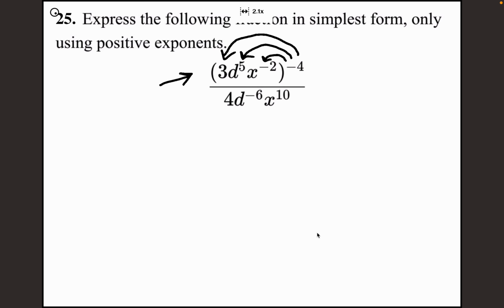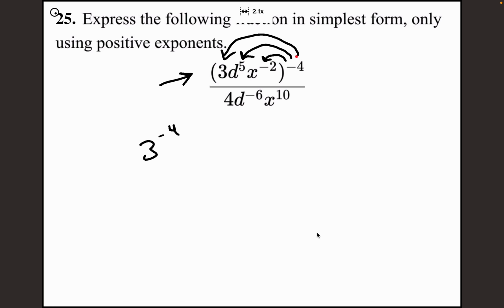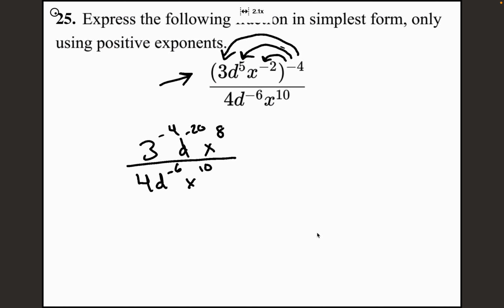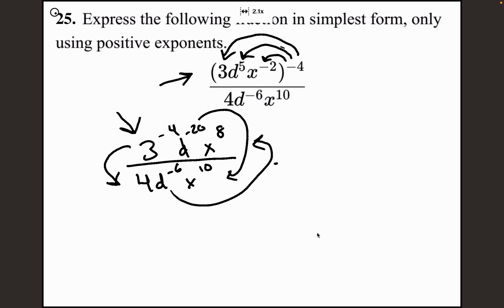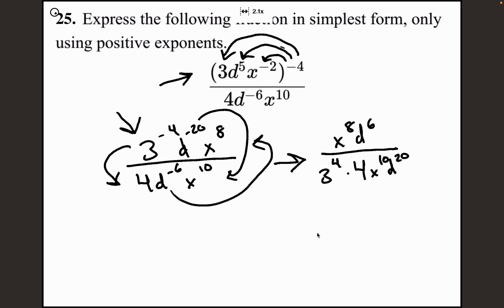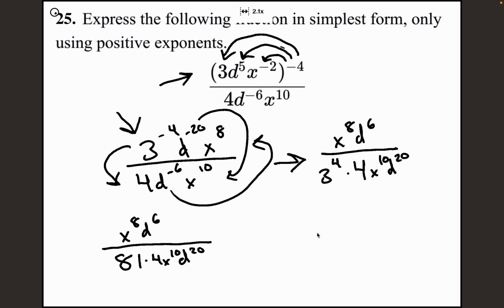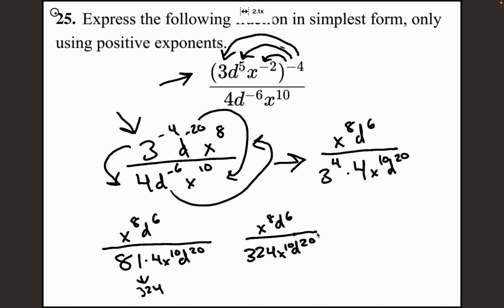Exponential Rules Part 2